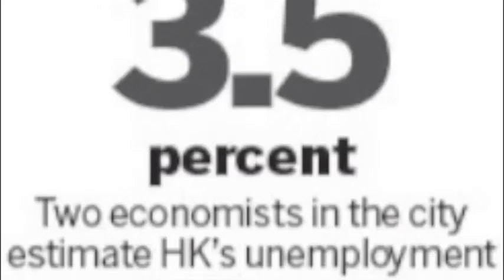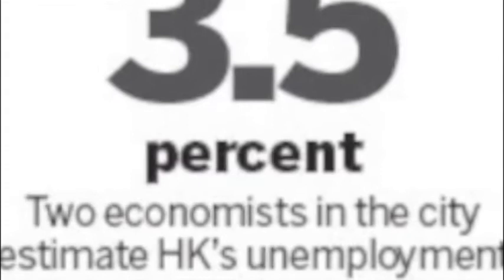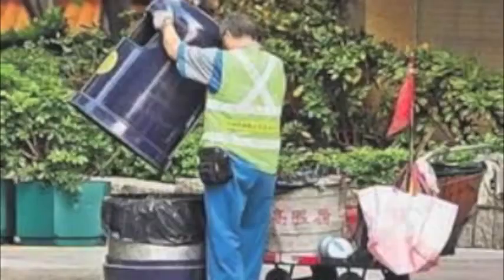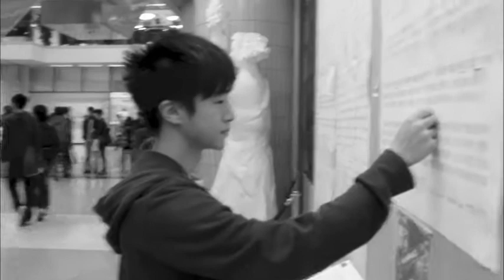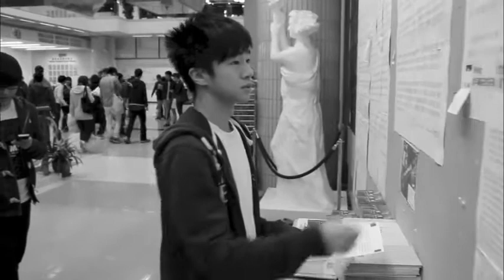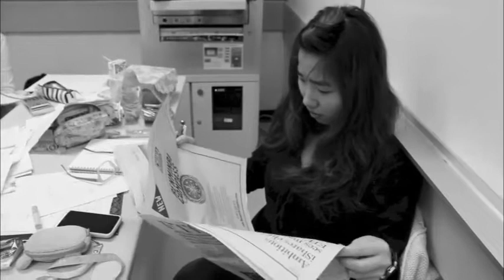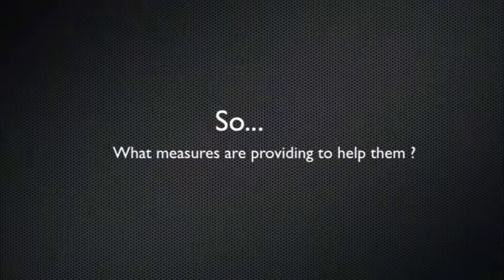GE 1401 trailer - A new strategy for easing the unemployment of the low-skilled workers in HK